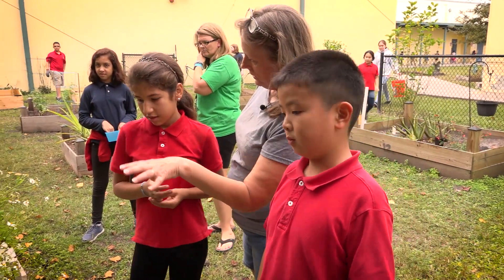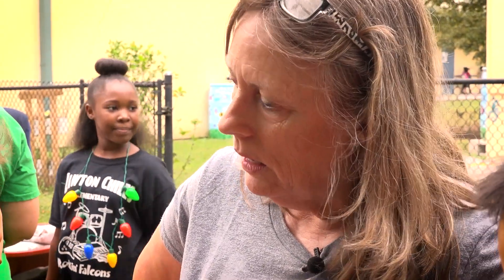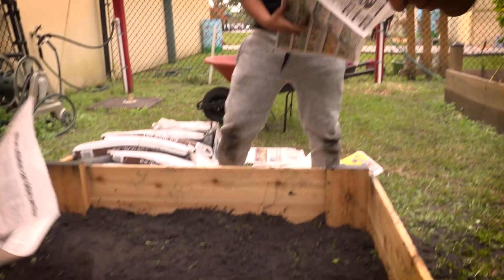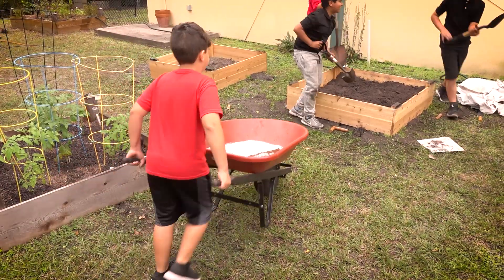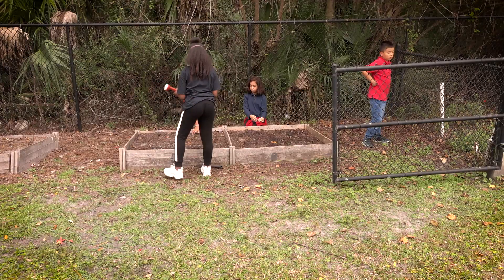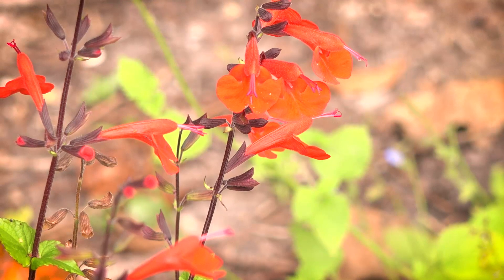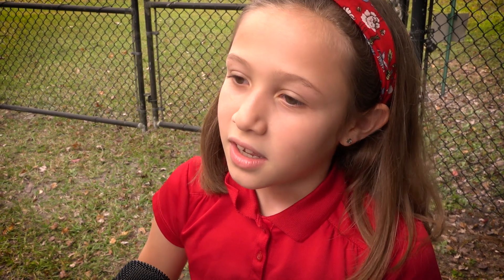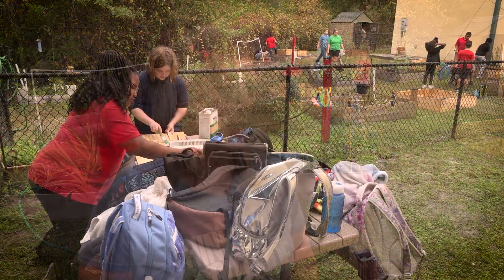Students build garden with Splash! grant.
Student at Chiles Elementary in Tampa are learning about water conservation through their school garden. The garden was partly funded with a District Splash! grant.